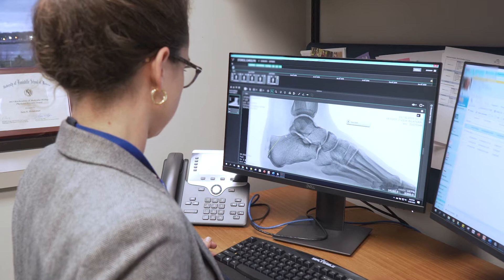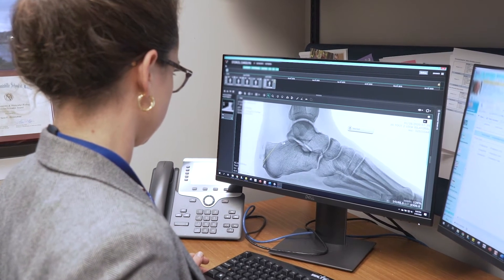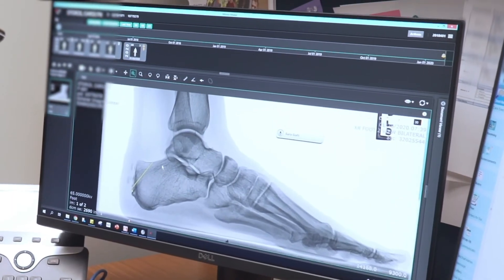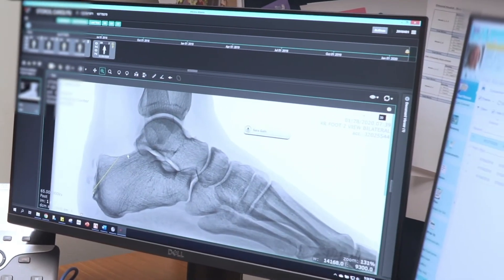Treatments for Ankle Arthritis with Sara Galli, MD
If you are experiencing pain, stiffness, and difficulty doing basic activities on your ankle then you may be experiencing ankle arthritis.